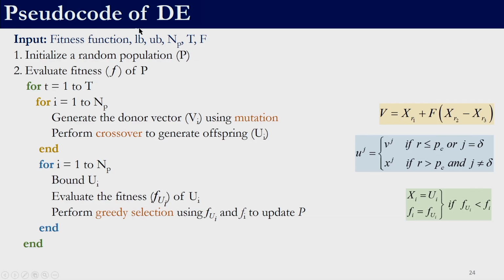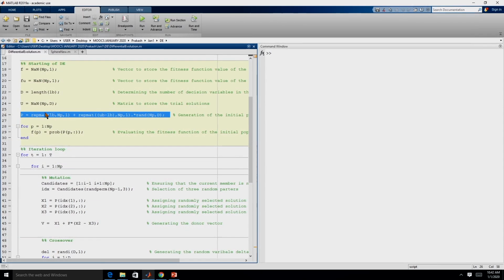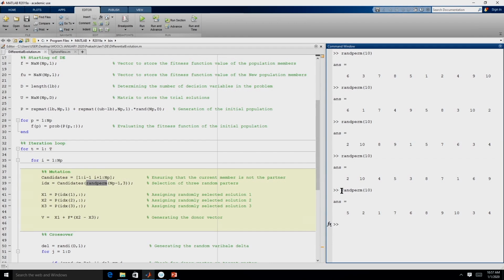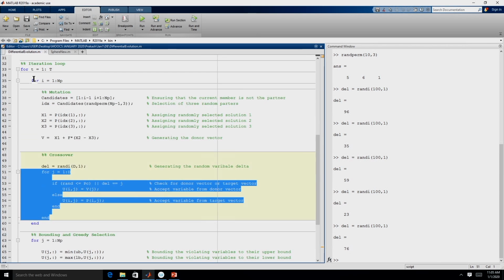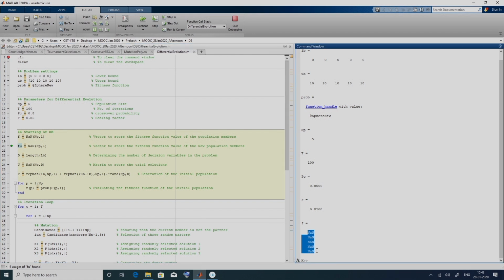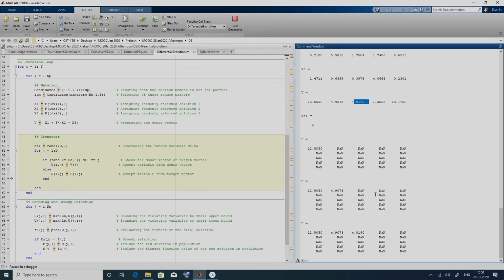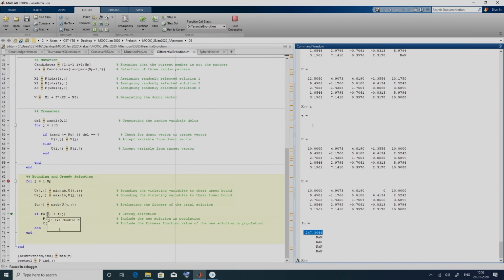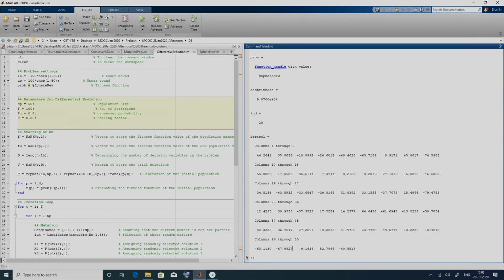Lec 13 : Implementation of Differential Evolution using MATLAB